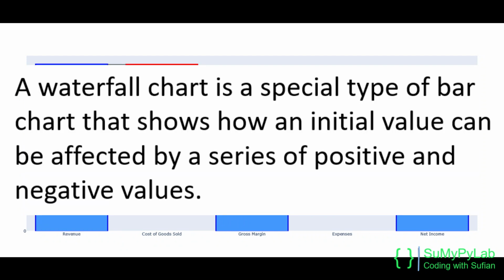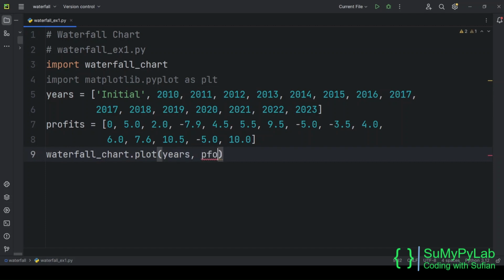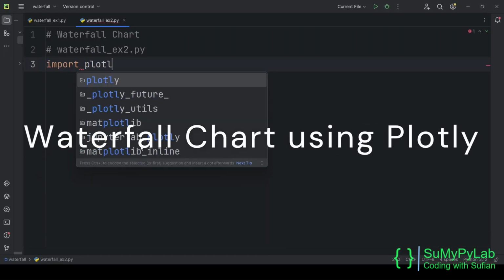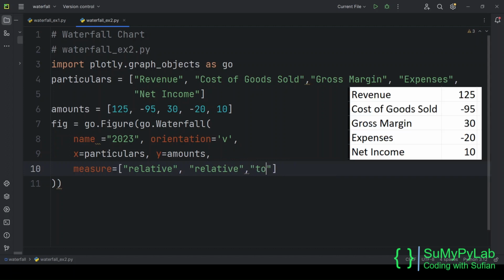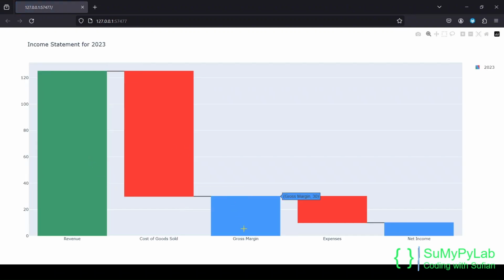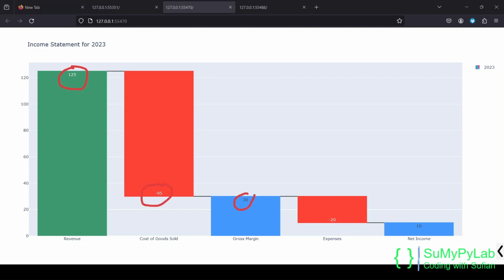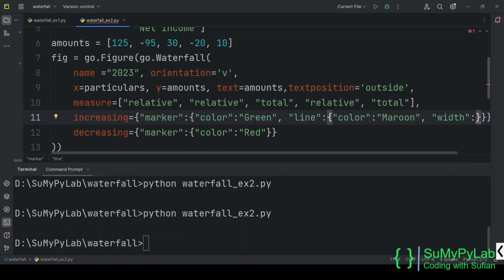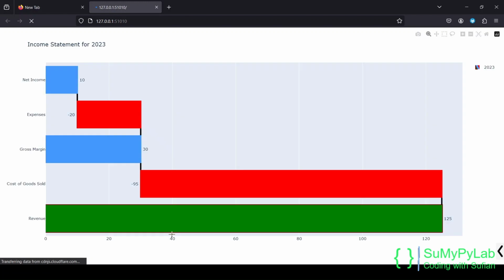Waterfall Chart in Python | Waterfallchart | Waterfall Chart Plotly | SuMyPyLab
Python Tutorial